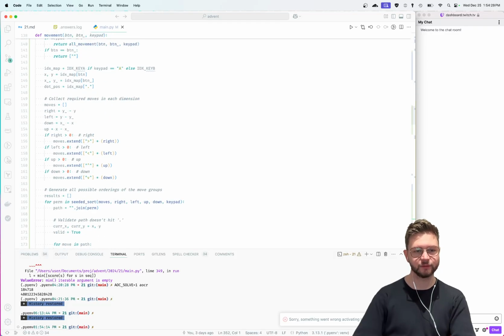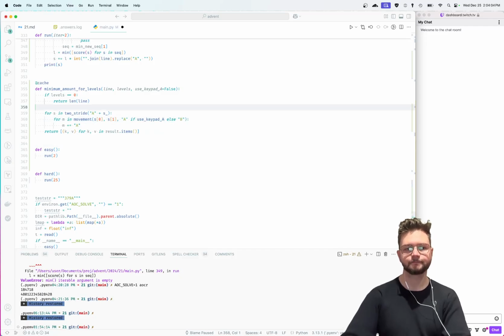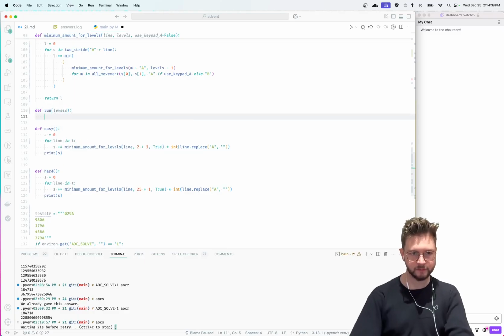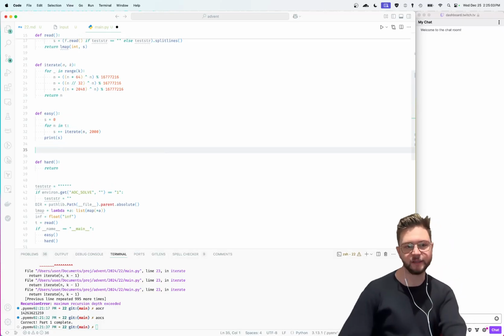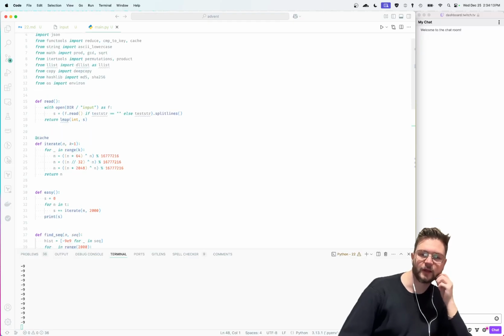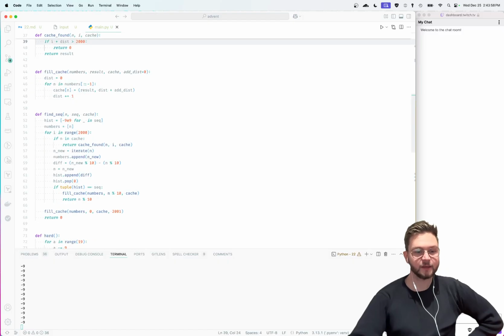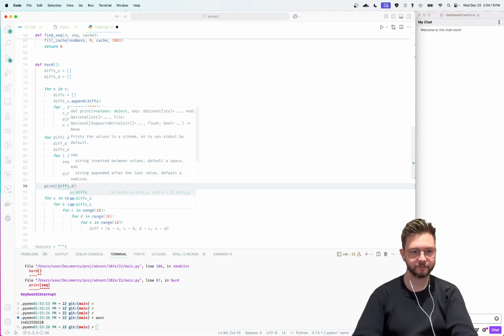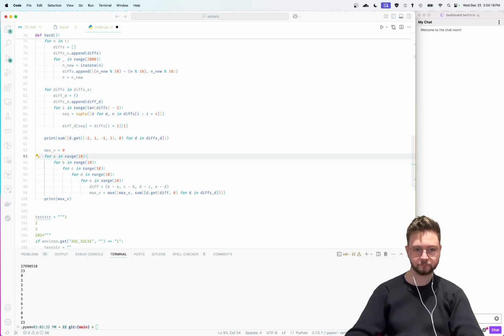🎄 Solving Two Days of Advent Of Code 🎄